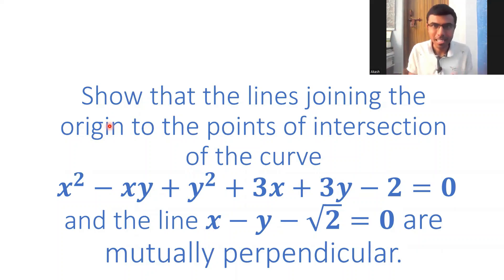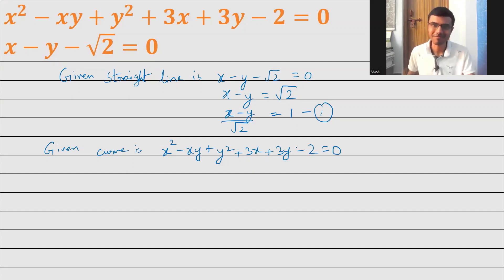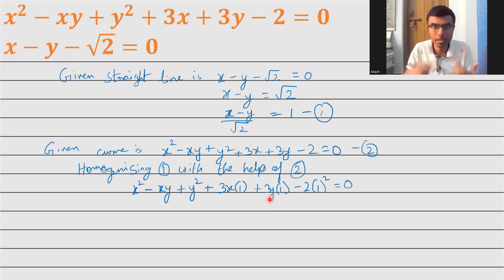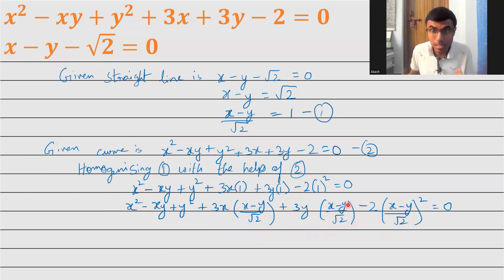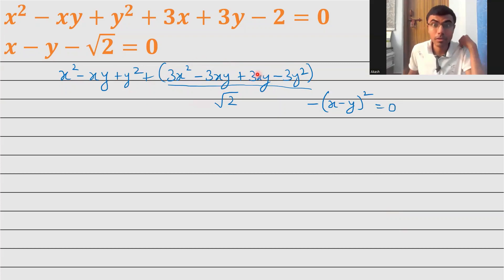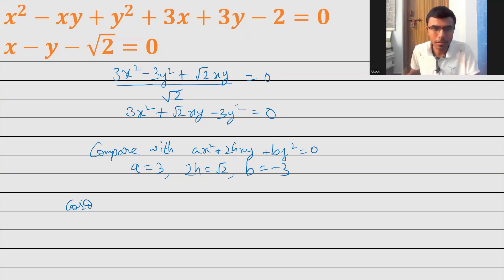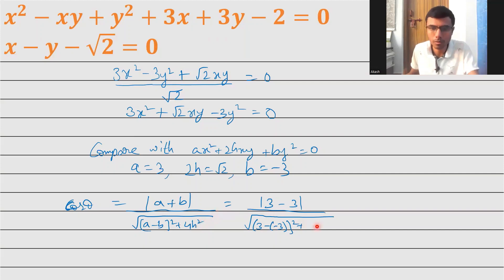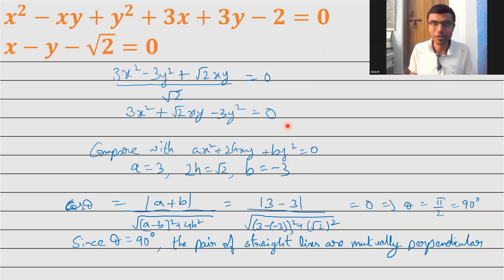Homogenization | Pair of Straight Lines Important LAQ 6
x-y-√2=0, x^2-xy+y^2+3x+3y-2=0
Maths 1B Pair of Straight Lines Important LAQ 6
Inter 1st yr Pair of Straight Lines Important LAQ 6
Pair of Straight Lines Class 11
Maths 1B Important Question